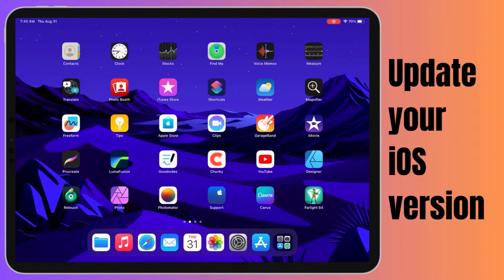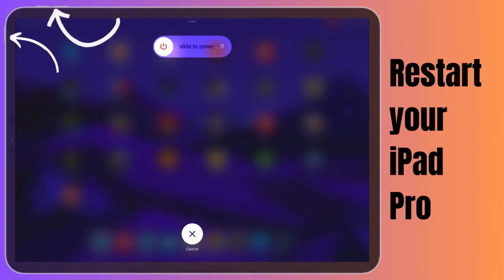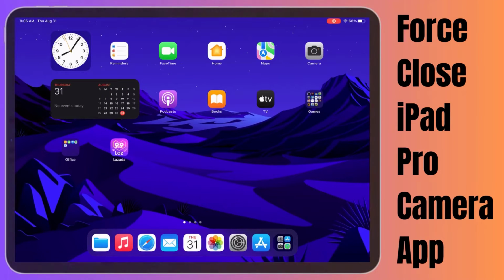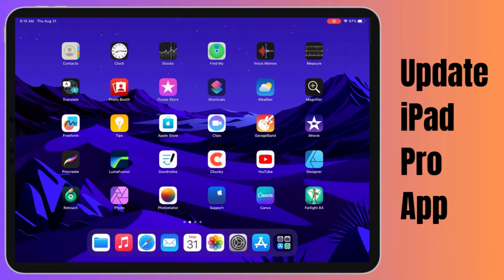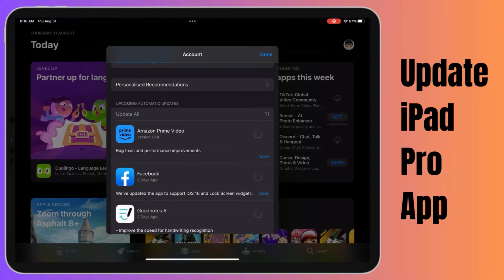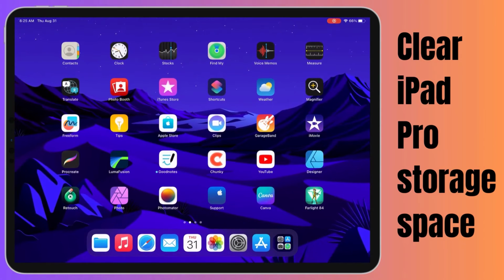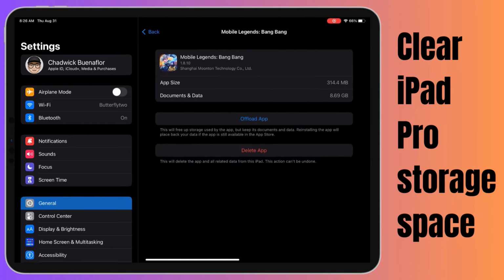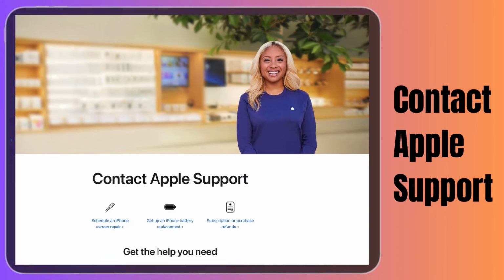How to Fix iPad Pro Camera Freezing and Crashing Issues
Welcome to The Cell Guide! In this comprehensive guide, we'll show you how to fix iPad Pro camera freezing and crashing issues. If you own an iPad Pro and have experienced camera app glitches, freezes, or crashes, this video is for you. We'll cover the possible causes and provide step-by-step troubleshooting solutions to get your camera back on track.